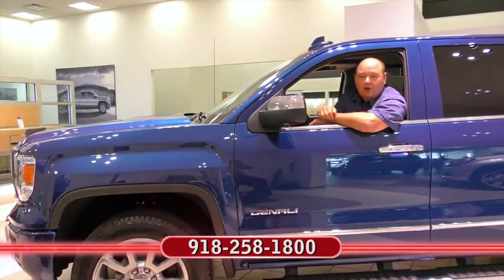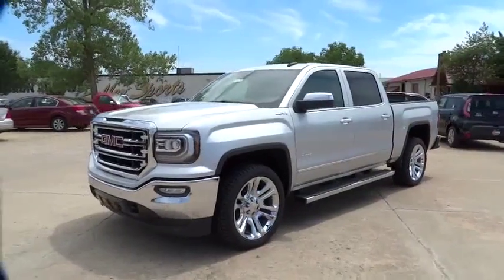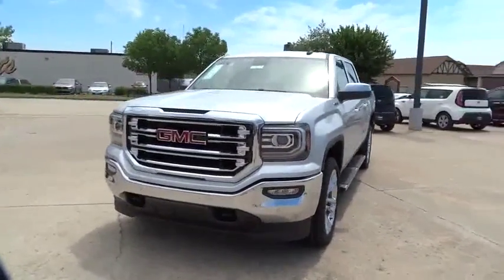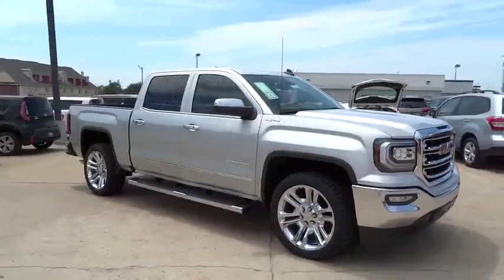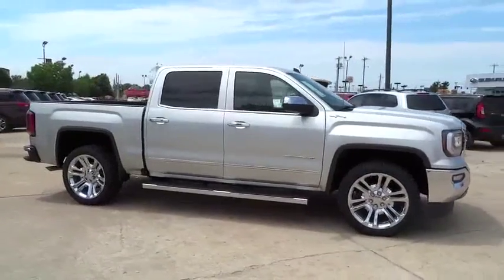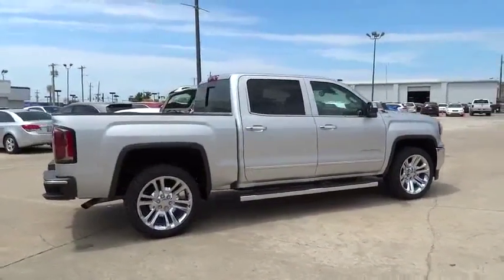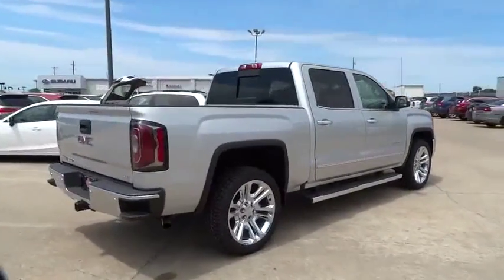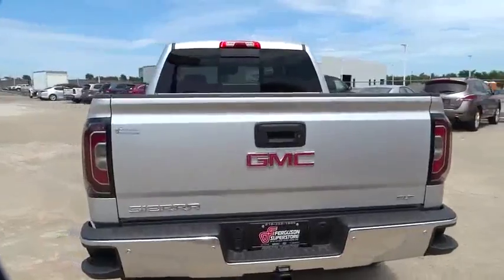2016 GMC Sierra 1500 Tulsa, Broken Arrow, Owasso, Bixby, Green Country, OK G6967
2016 GMC Sierra 1500
2016 GMC Sierra 1500 SLT - Stock#: G6967 - VIN#: 3GTU2NEC4GG379022

Ferguson Superstore
1601 N Elm Place

Ferguson Superstore is excited to offer this good-looking 2016 GMC Sierra 1500 SLT in Quicksilver Metallic. Hey! Look right here! ATTENTION!!!This gorgeous-looking 2016 GMC Sierra 1500 is the rare family vehicle you have been looking to get your hands on. There aren't many of these out there.We've Got What You're Looking For! Price includes: $2,000 - National Buick and GMC Bonus Cash. Exp. 08/31/2016, PRICING INCLUDES FERGUSON DISCOUNT AND ALL NATIONAL AND REGIONAL INCENTIVES! COME SEE WHY WE ARE THE FASTEST GROWING BUICK/GMC DEALER IN AMERICA!